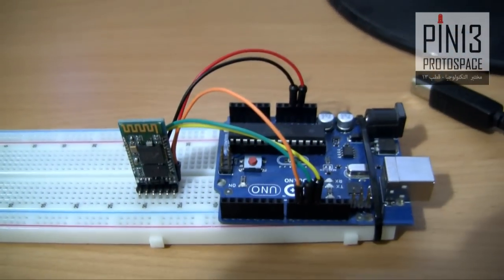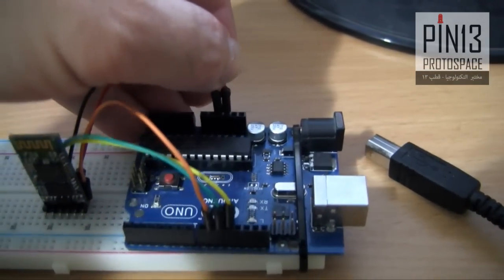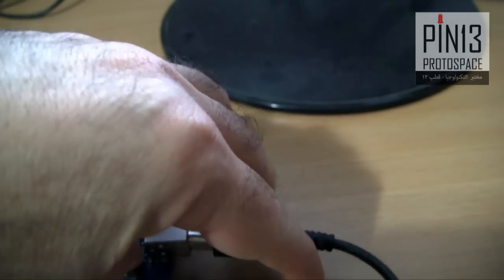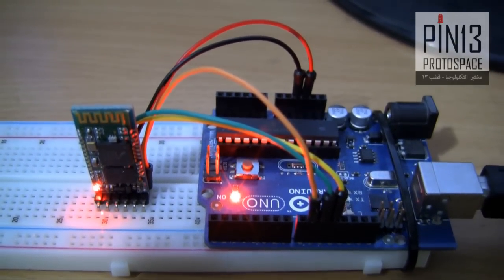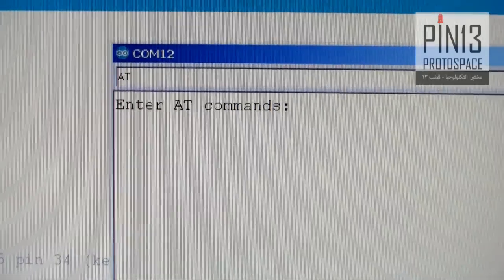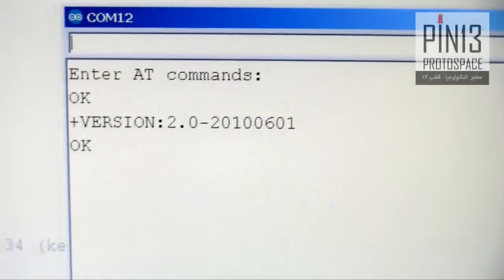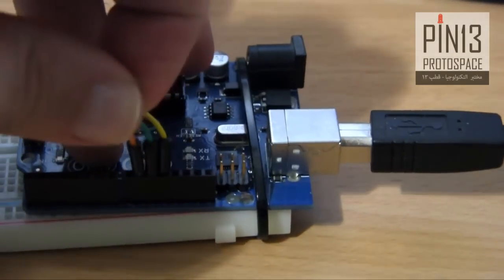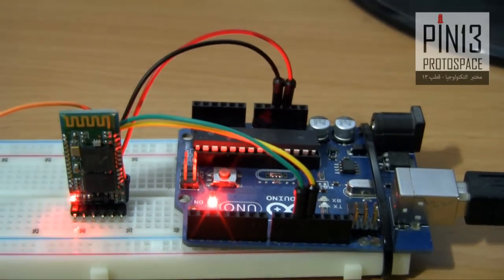Configuring The HC-05 Bluetooth Module with AT Commands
In this video, I will demo how to change the settings of the ubiquitous HC-05 Bluetooth module using the AT command set. The HC-05 comes with a rich set of AT commands to perform various tasks such as changing the module's default settings including changing the pass code, the device name, and the baud rate. Please refer to the detailed guide on to wire and set-up the HC-05 to the Arduino for AT command mode.